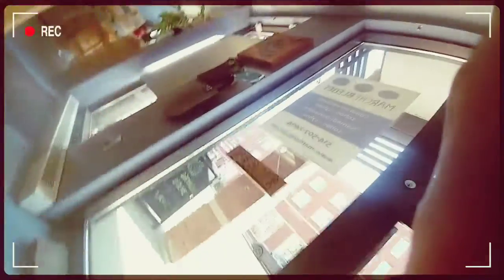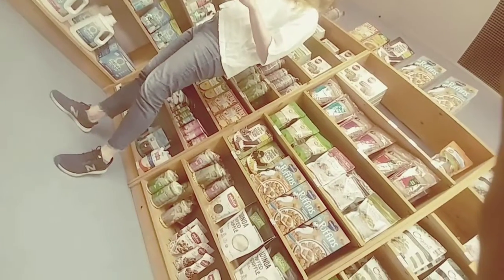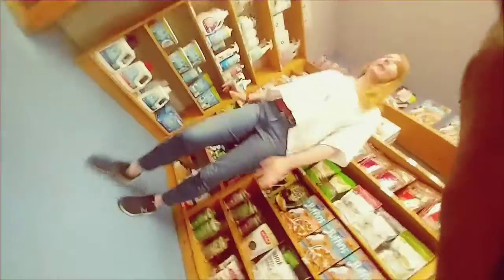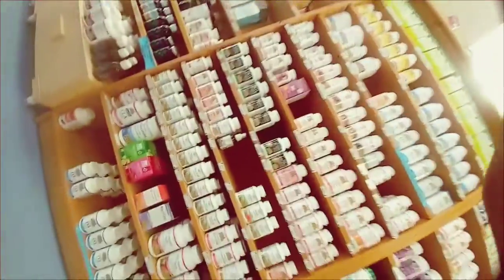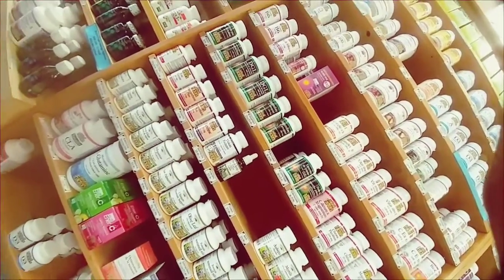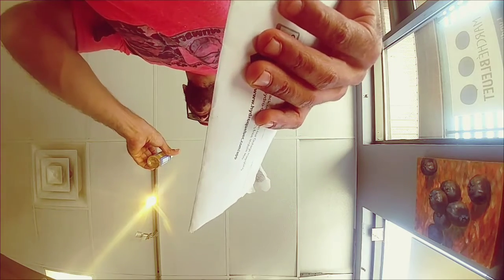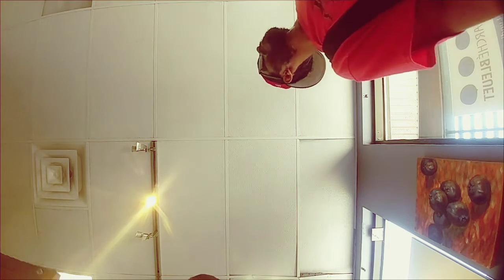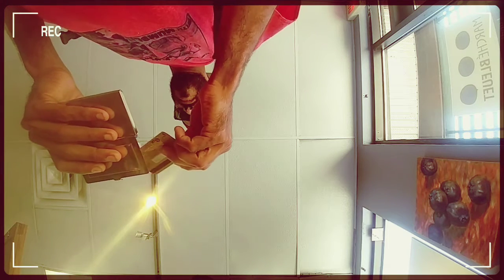Some Thoughts On The Subject Of Living A Toxic Free Life [ Make It Yourself ]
Tanya - Ola Charli, on a besoin plus de pine sol pour le menage aujordhui.

Charli - OK.

Thr Result - This video from a week ago, just sittin here waiting to be shared with you mon ami. En Joi.